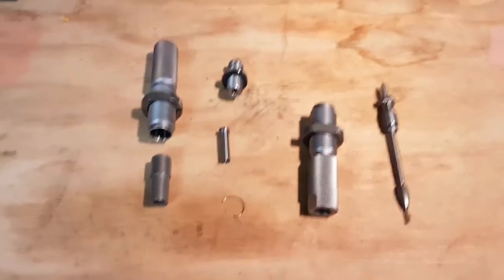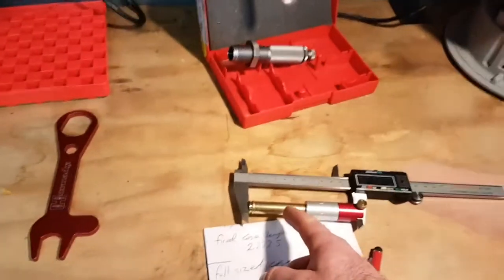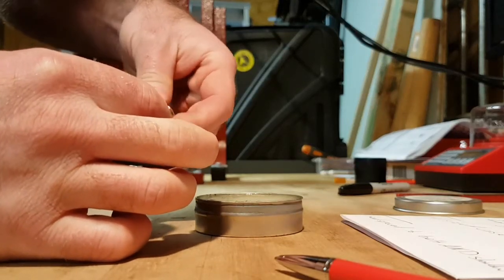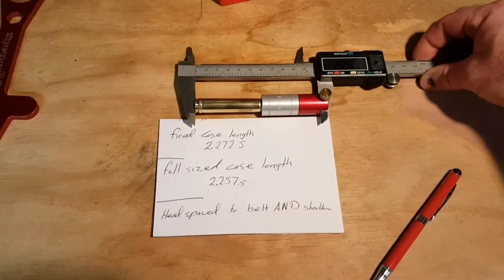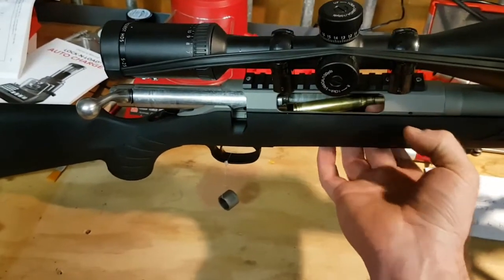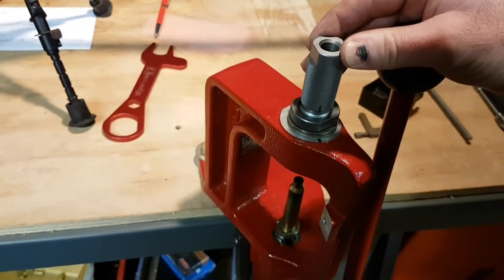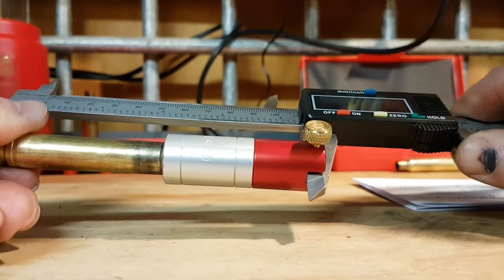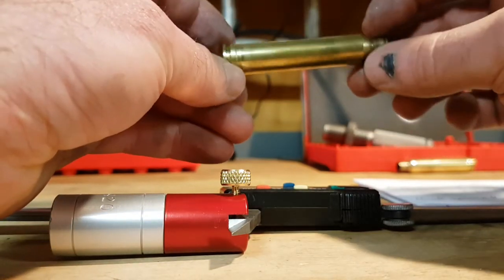Part 2. Reloading for the 300win mag.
Please don't copy any of the loads or measurements but use the method for your rifle.